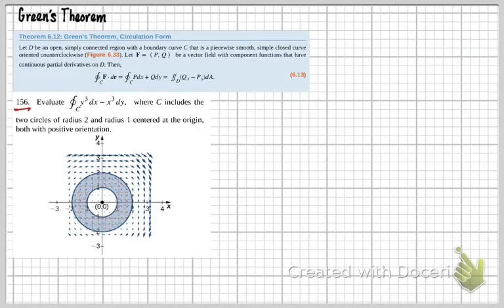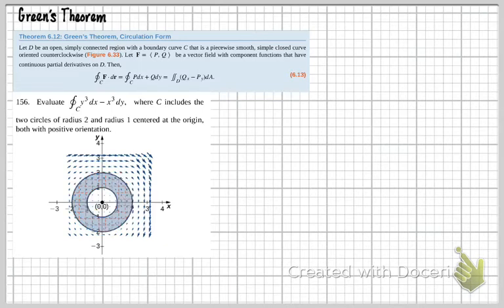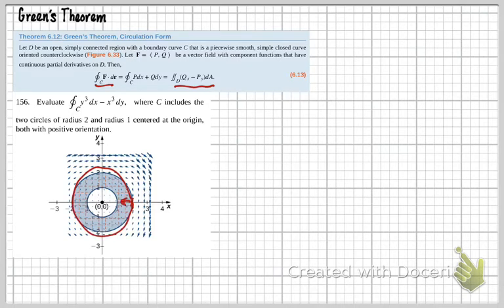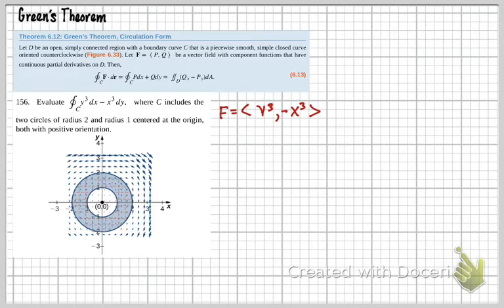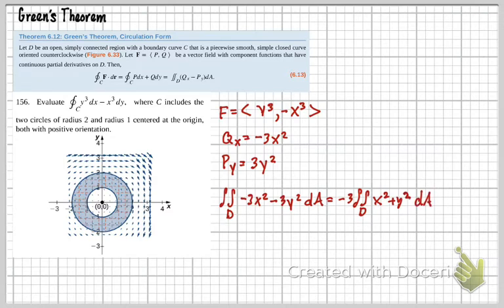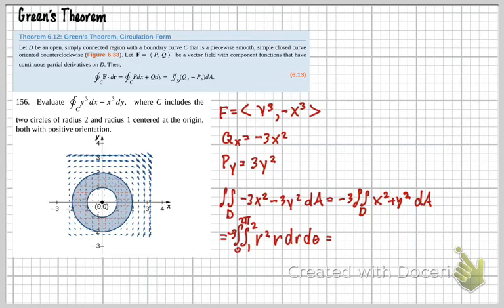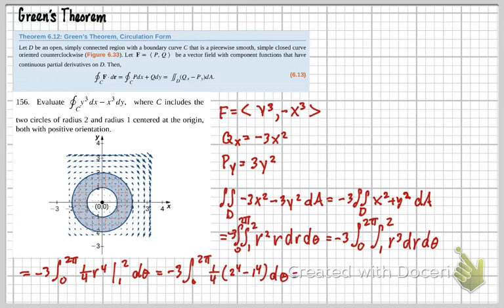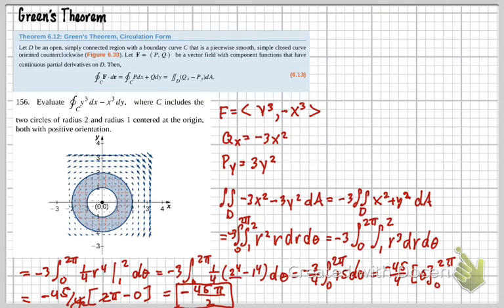MTH261-Sec. 6.4 Green’s Theorem (Part 2)